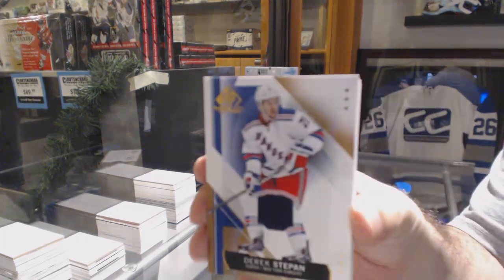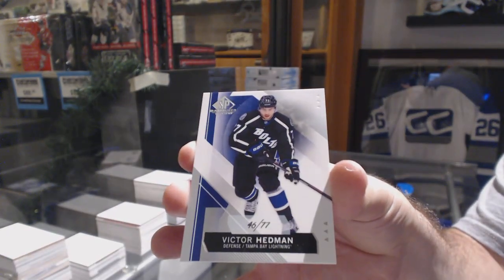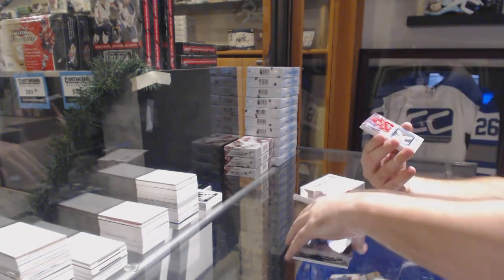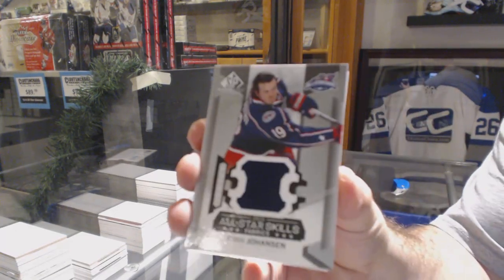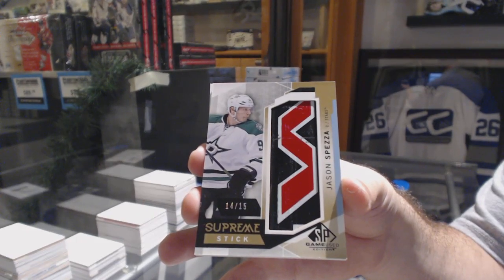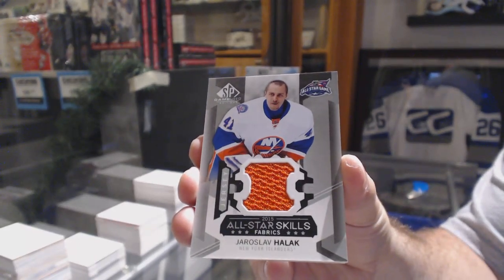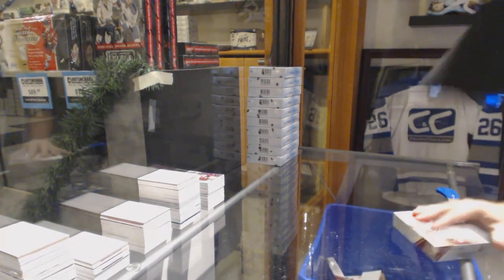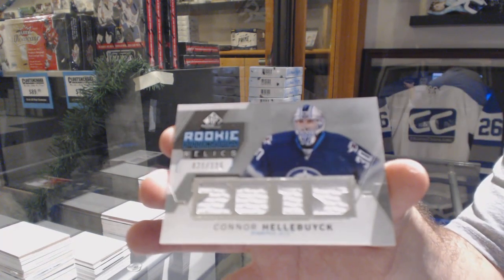15-16 Upper Deck SP Game Used Hockey 5 Box Break - C&C GB #10,459